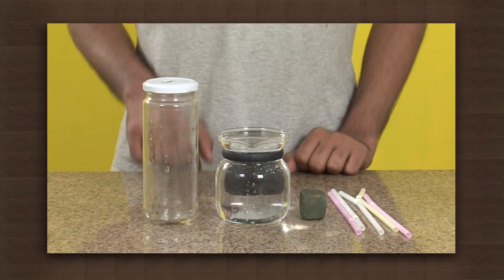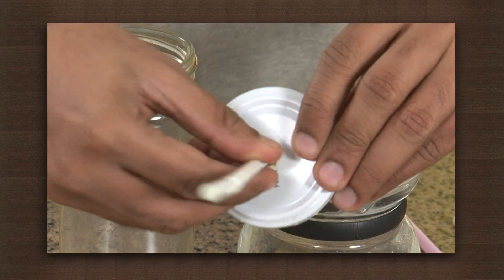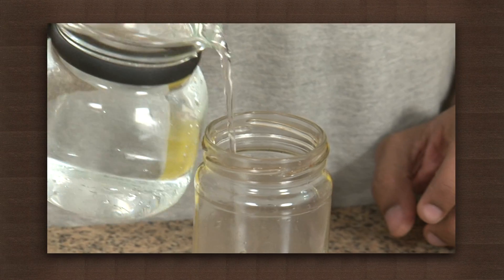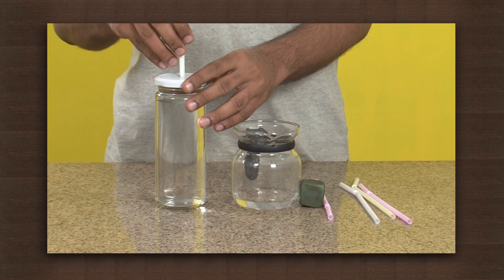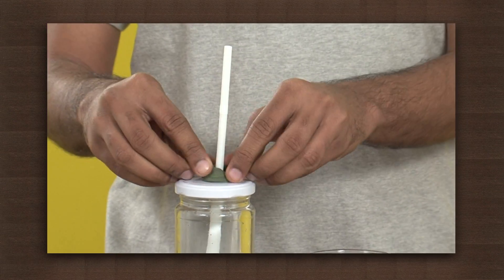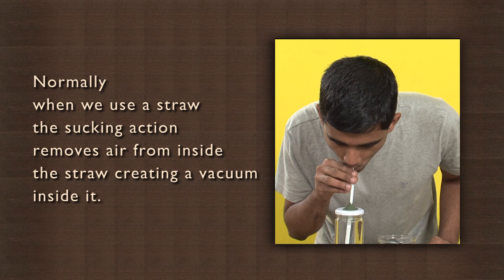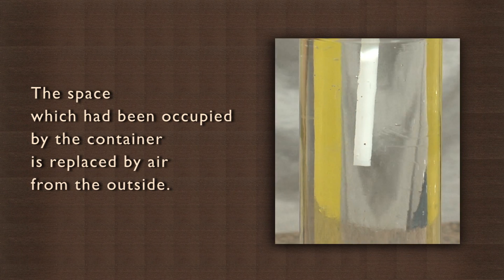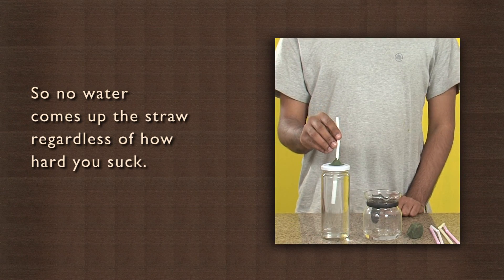Drinking liqiuds using a straw | Atmopheric pressure | Physics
If the air is blocked off, would it be possible to drink from a straw? This activity answers that question - insert a straw into a bottle with some juice and suck from it to make sure that it is possible to drink the liquid. Then, use putty to seal off the gaps around where the straw enters the bottle, so that the inside of the bottle is totally cut off from the atmosphere outside. After doing this, it is impossible to drink water by sucking on the straw. It is atmospheric pressure that makes it possible to drink water from a straw - sucking on the straw reduces the pressure inside it but more importantly, it sets up a pressure difference between the inside of the straw and the atmopherere outside. The atmosphere attempts to equalise the pressure by pushing down on the liquid, sending it rising up through the straw.